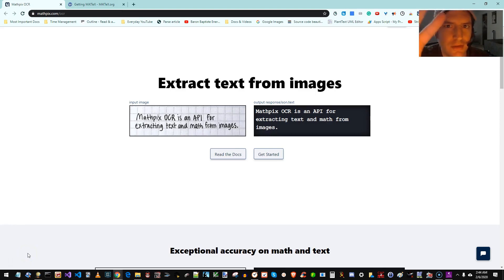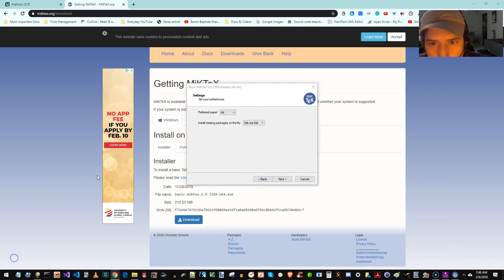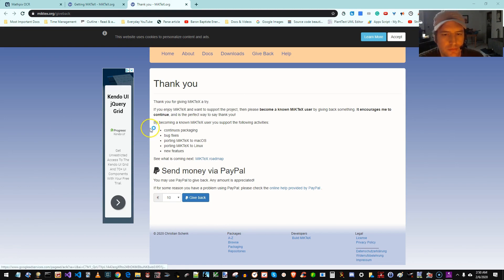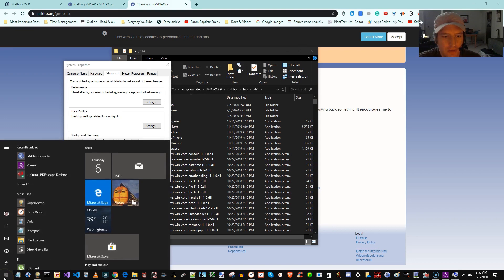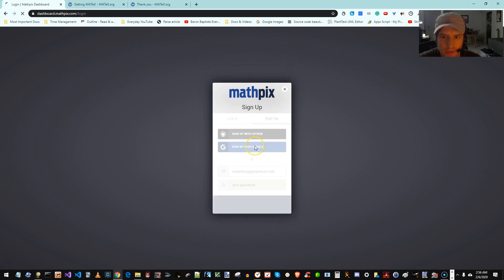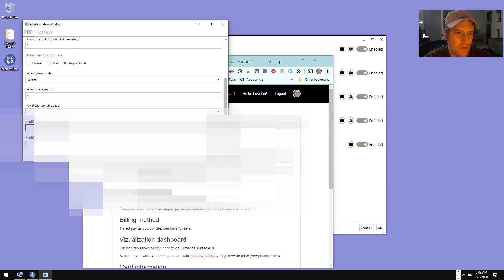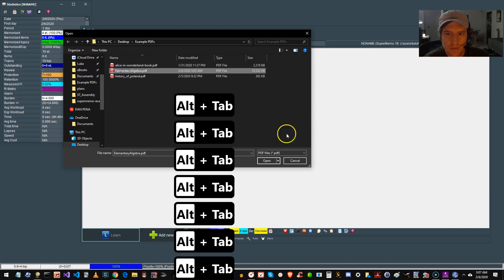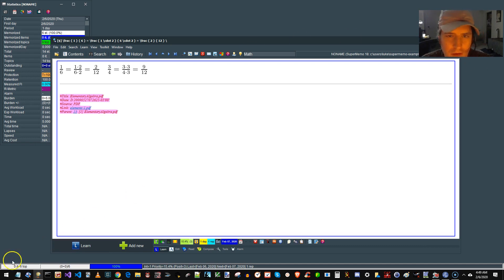How To Use LaTeX In SuperMemo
Get started working with math formulas in SuperMemo.  Use LaTeX with SuperMemo via SuperMemo Assistant.